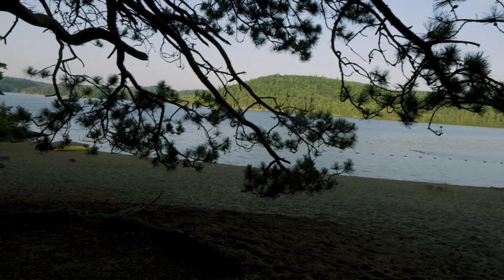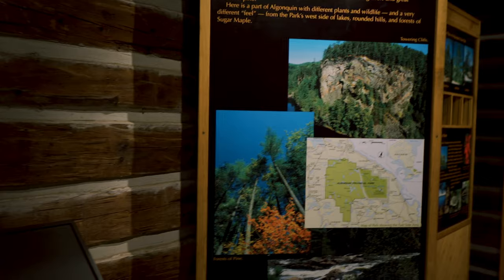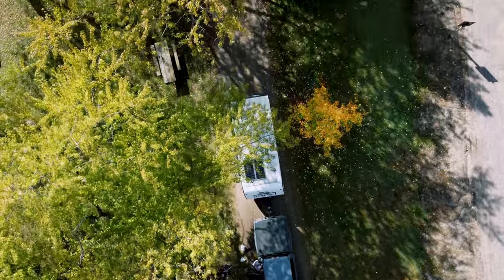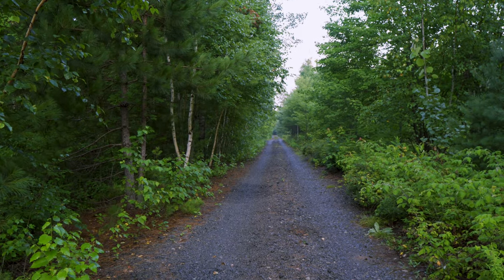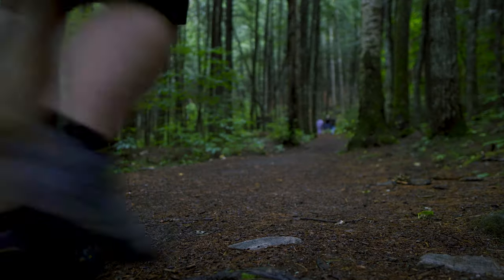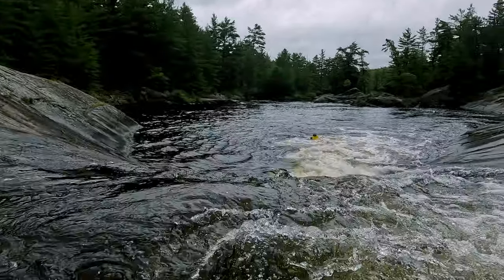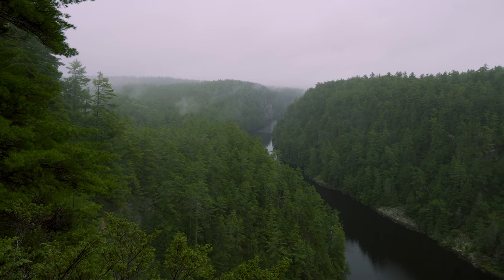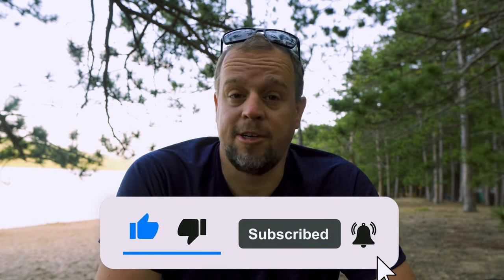Ultimate Algonquin - Achray Campground | Algonquin's Best Waterfront!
Immerse yourself in the heart of Algonquin Provincial Park with our exclusive tour of Achray Campground! 🏞️ Discover the best waterfront sites, easy access to Barron Canyon, breathtaking High Falls that doubles as a natural waterslide for the ultimate outdoor experience. 🚗 Enjoy the perks of car camping while being as close as possible to the magic of interior camping.

🔍 Key Highlights:
🌊 Best Waterfront sites: Unwind and enjoy the serene beauty of Algonquin's crystal-clear lakes right from your campsite. Our guide will show you the prime spots for a front-row seat to nature's spectacle!

🏞️ Barron Canyon Access: Explore the rugged beauty of Barron Canyon with convenient access from Achray. Learn about the fascinating geological history and marvel at the stunning views that await you.

💦 High Falls Adventure: Embark on a thrilling journey to High Falls, a majestic waterfall that will leave you in awe and Experience the thrill of a natural waterslide. Our video captures the joy of gliding down the smooth rocks surrounded by the pristine wilderness.

🏕️ Interior Camping Vibes with Car Camping Comfort: Achray offers the perfect blend of interior camping ambiance with the convenience of car camping amenities. Discover how you can enjoy the best of both worlds during your Algonquin adventure.

Whether you're a seasoned camper or a nature enthusiast seeking a memorable escape, this Achray Campground tour is your gateway to an unforgettable Algonquin experience. 🌳🏕️

Welcome to Ontario Camping! Discovering Canada's Ontario's beautiful outdoors is the focus of our channel. We adore camping, hiking, mountain biking, kayaking, and all other activities that allow us to take in this incredible province's breathtaking natural beauty.
You may discover a variety of movies on our channel that highlight our trips as well as advice on how to get the most out of your own camping and outdoor adventures. We have something for everyone, whether you are a seasoned camper or are just getting started.
We love to provide DIY ideas for campers and trailer enthusiasts in addition to highlighting some of the top campgrounds and outdoor pursuits in Ontario. We can help you with everything from personalizing your rig to coming up with fresh and creative ways to enjoy the great outdoors.
So join us on our journey as we explore all that Ontario has to offer.

GEAR
Sony ZV-E10 - SIGMA F1.4 16MM